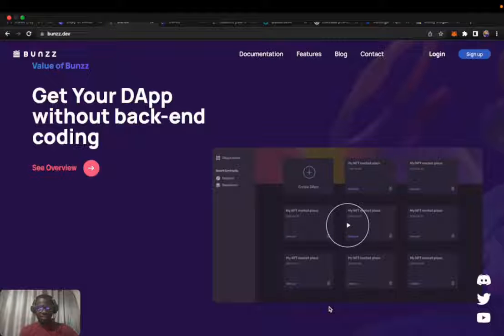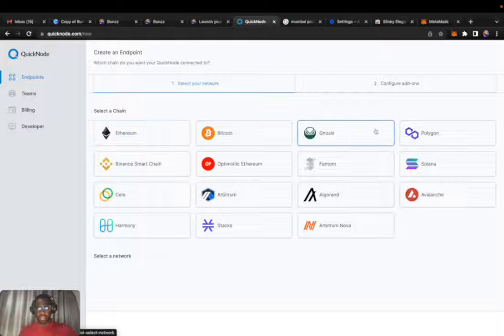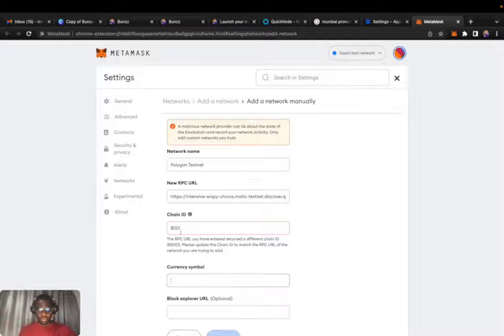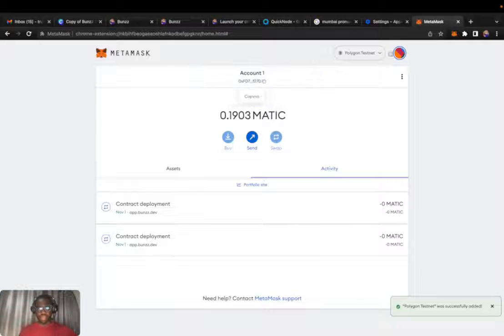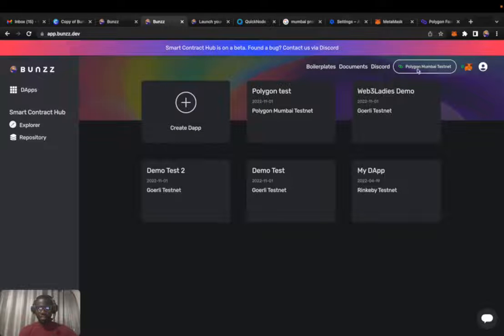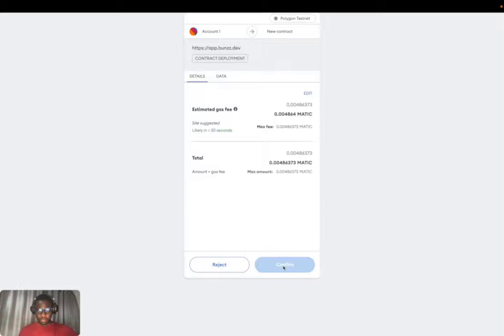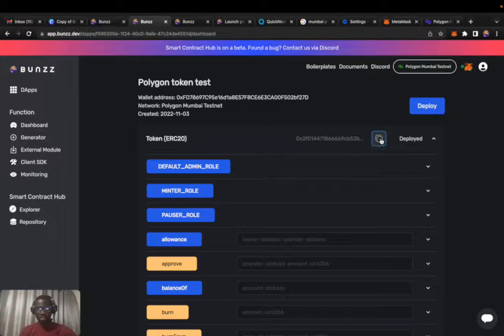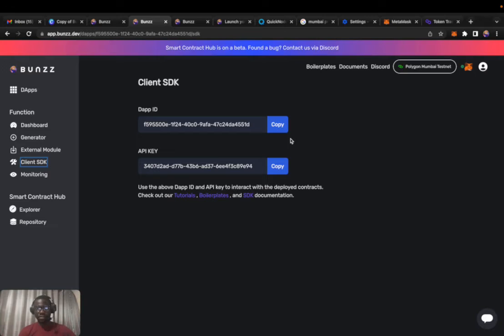Launch your own token on Polygon Network in 5 mins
In this guide, we will learn about creating your own token in 5 mins using Bunzz and launching on the Polygon network.

Polygon Network is a Layer-2 chain of Ethereum, built to improve speed, reduce fees and increase productivity.

Building on Polygon can reduce the transaction fees by more than 99%.

Polygon is very fast too, so your users can transact using your token faster and cheaper!